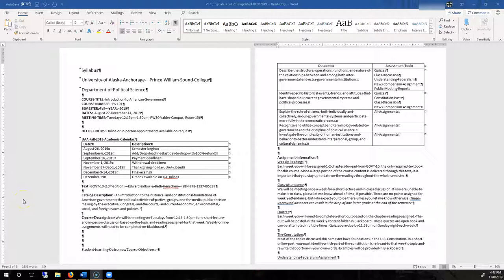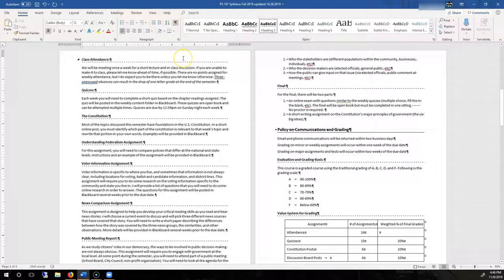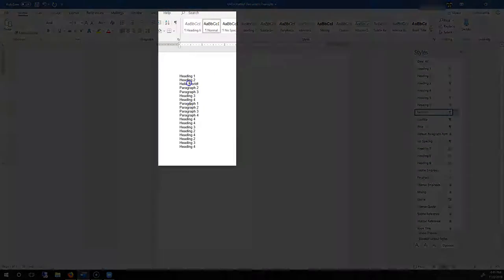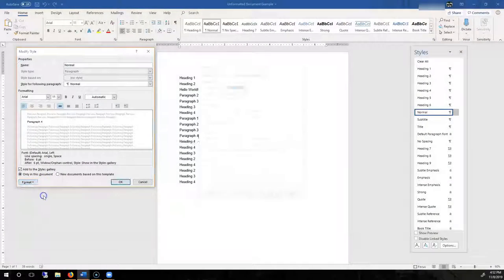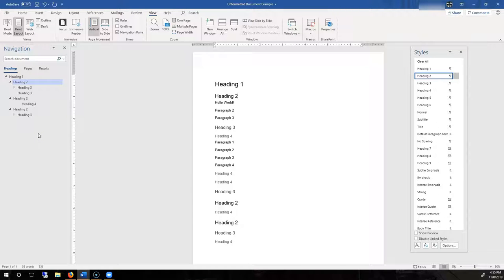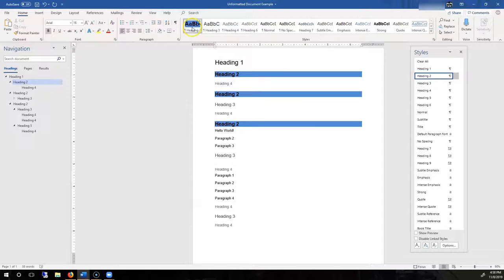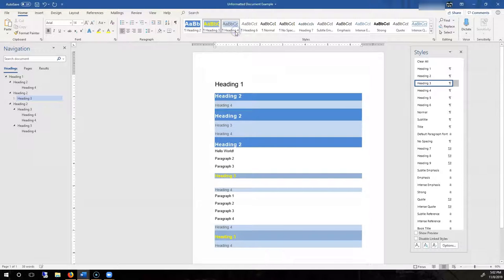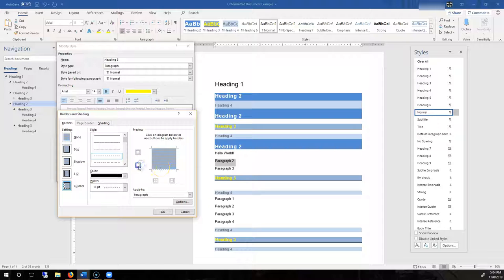Using and Customizing Headers for Accessible Documents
This video will show you how to use modified styles to add white space between sentences and paragraphs, and how to implement a heading structure for document navigation.